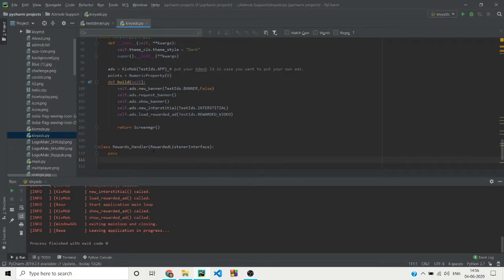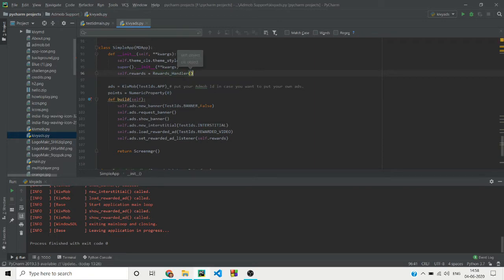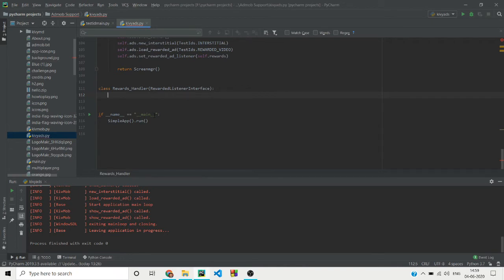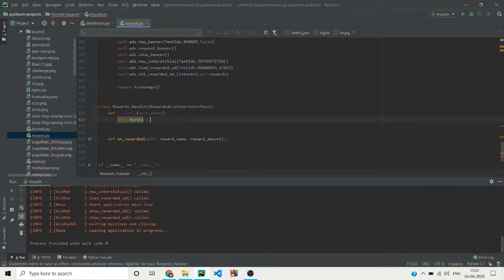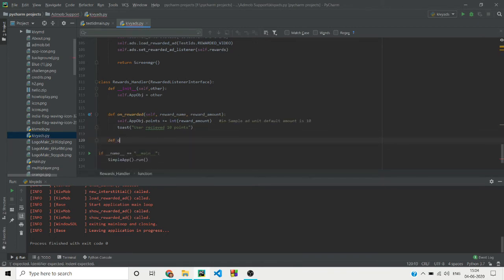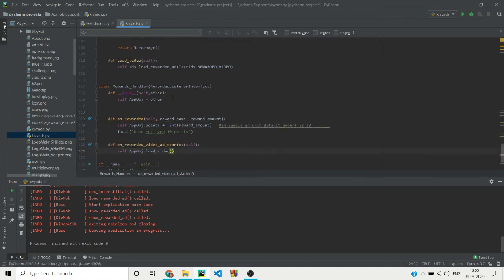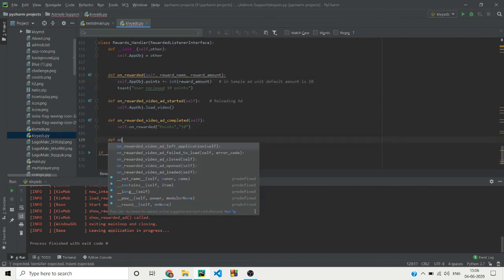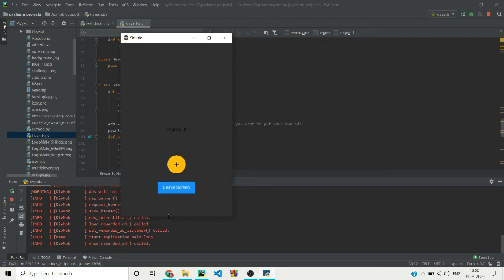Implementing Rewarded Video Ads in Kivy Application PART 2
In this video I will be explaining you how you can handle rewarded video ads callback functions.

I have seen many people on internet struggling on how to handle these functions.

Special Mention
Kivmob is created by Michael stott